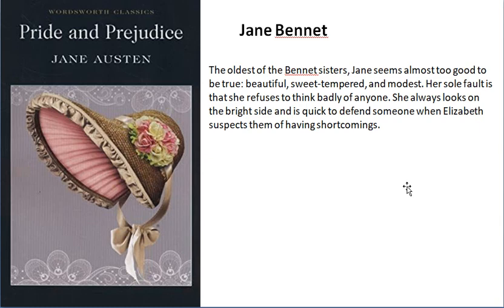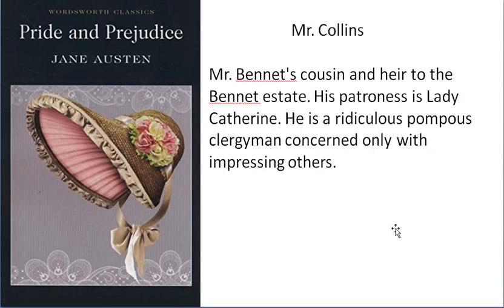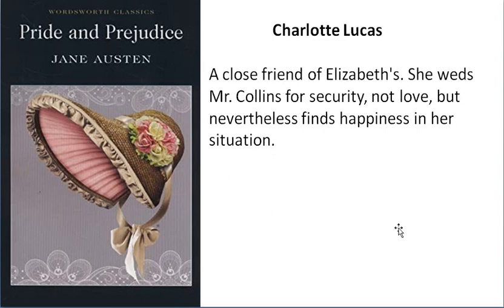Week 12 Lecture | Pride & Prejudice | Critical Appreciation & Character Analysis | by Faisal Ahmed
Video Lecture by Teacher Week 12|
 Pride & Prejudice | Critical Appreciation & Character Analysis |
by Faisal Ahmed